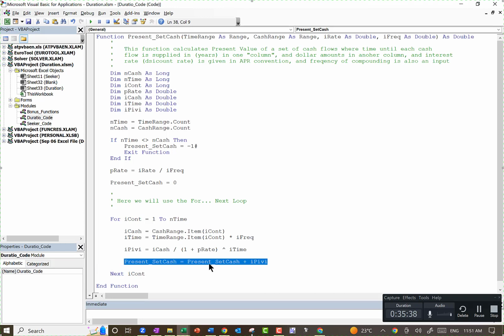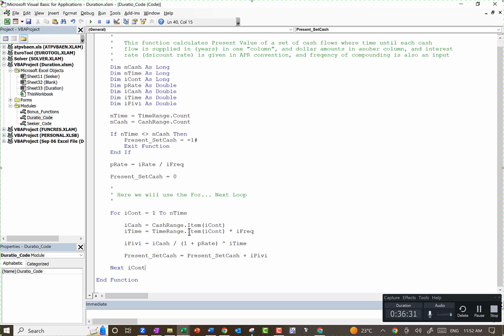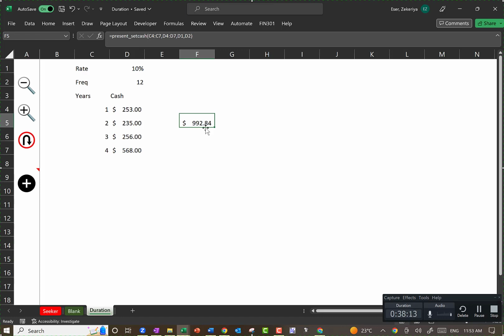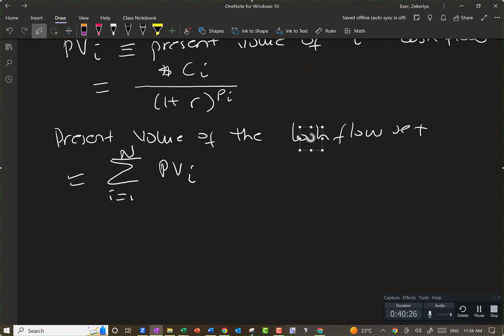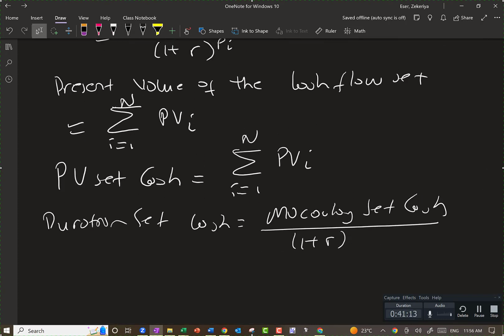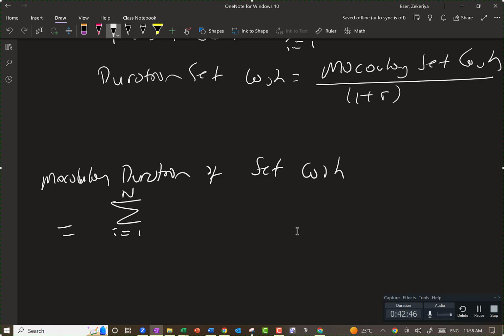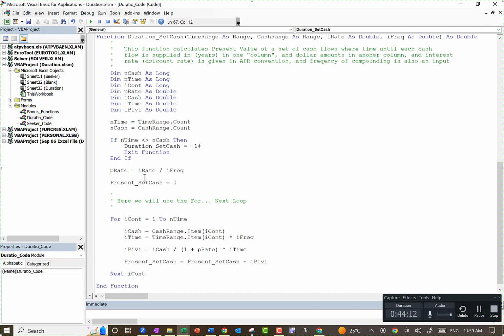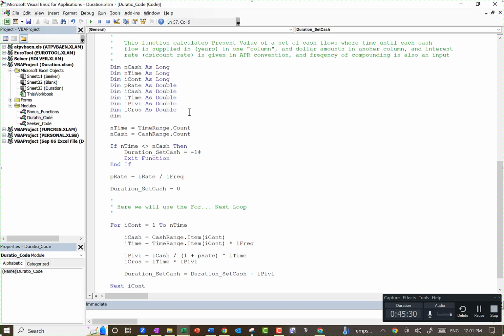FALL 2023 FIN 301 Sep 11 Part 4 of 5